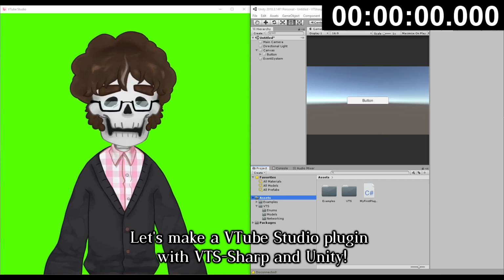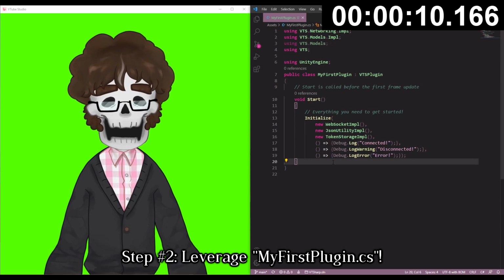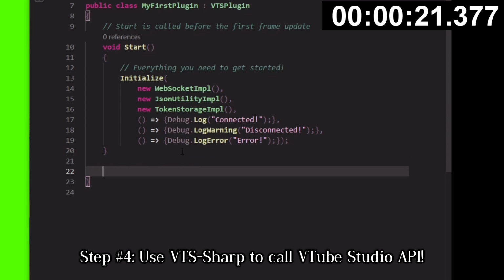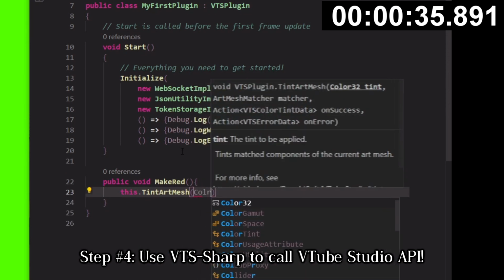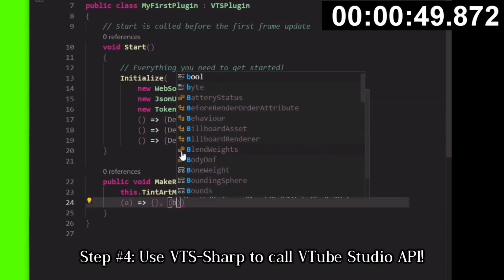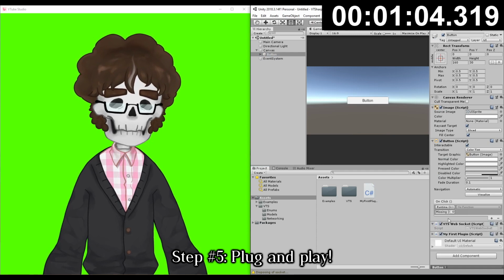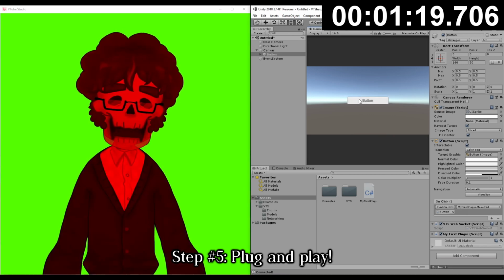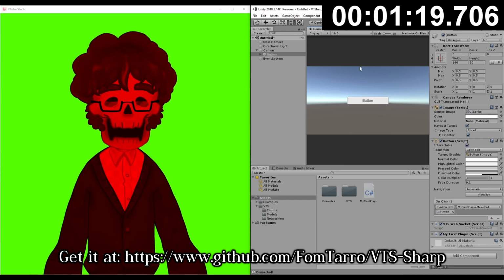【CLIP】 Let's Build A VTS Plugin! 🔌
VTS-Sharp is a library for making plugins for VTube Studio using Unity!